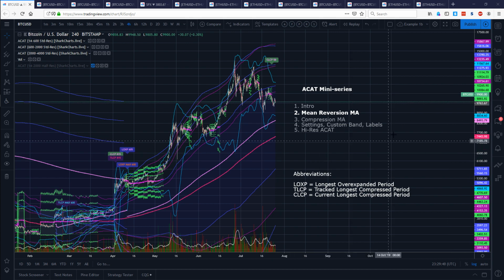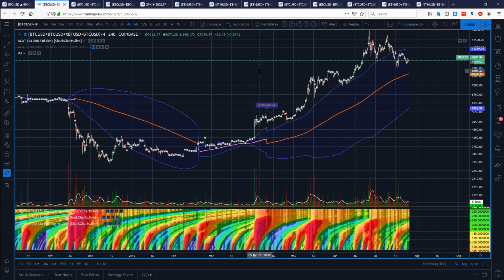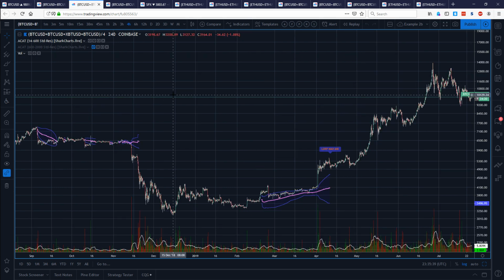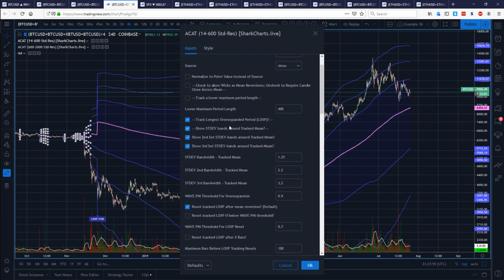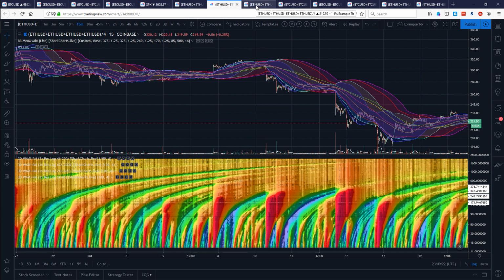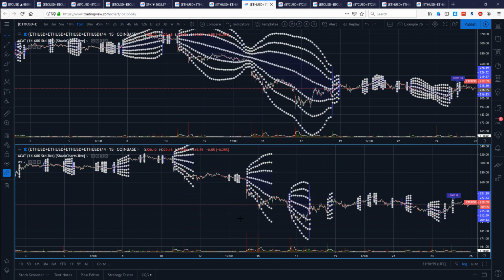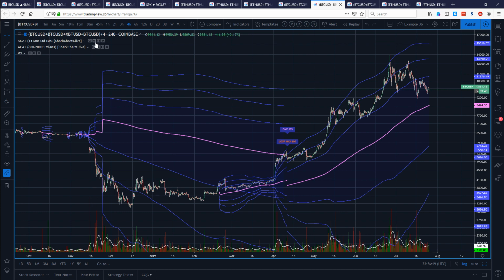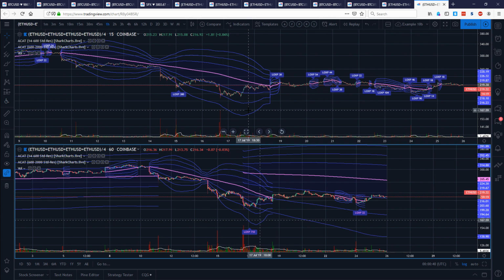ACAT Indicator part 2: Mean Reversion Moving Average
Thanks for tuning in to the basic explanatory videos for the incredibly dense ACAT indicator!